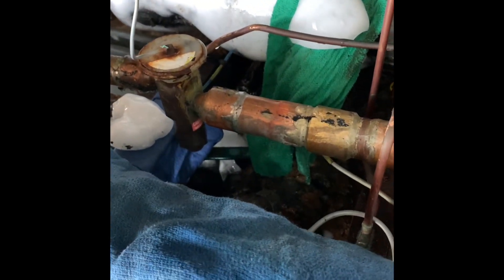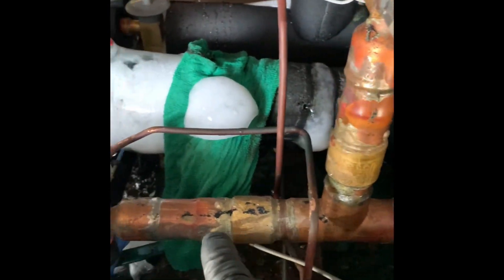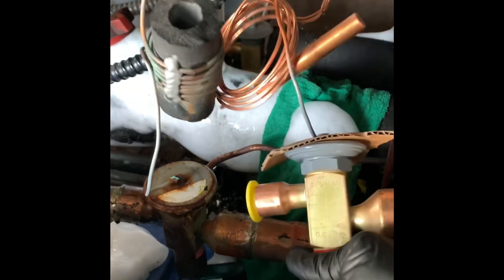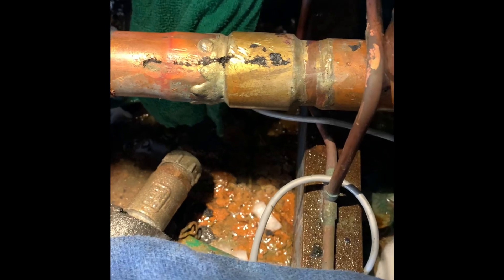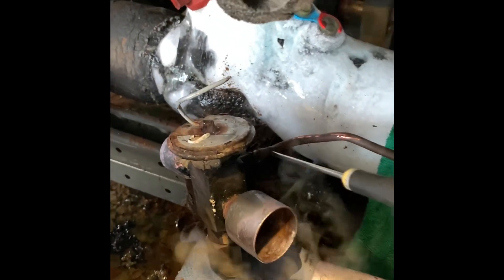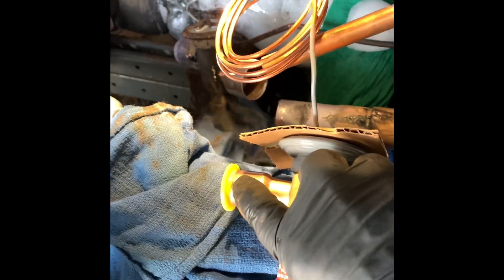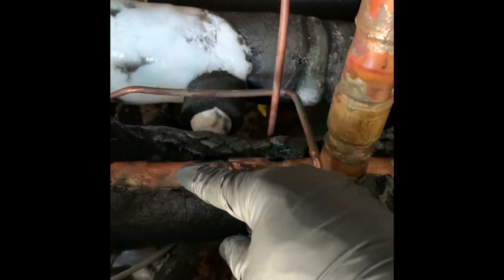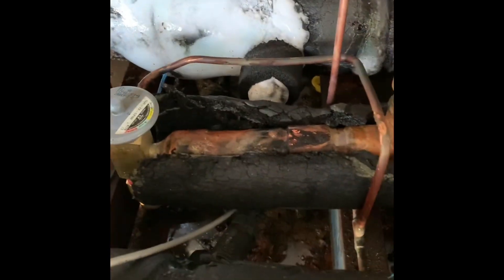A TXV install in a tight spot video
How to replace a TXV in a tight spot